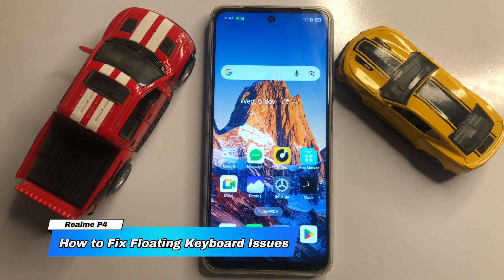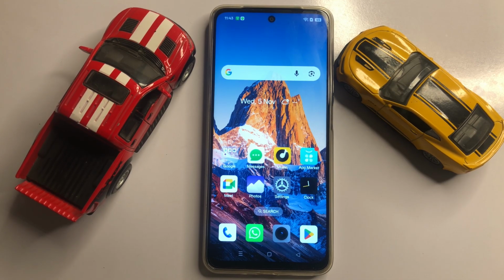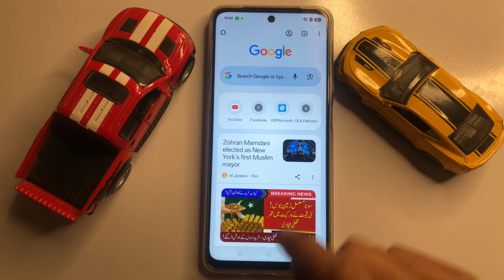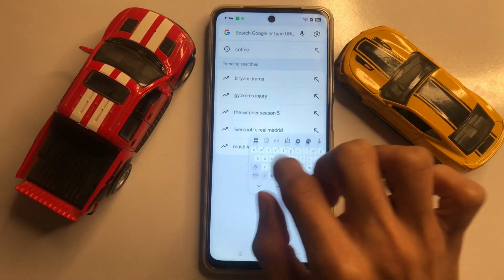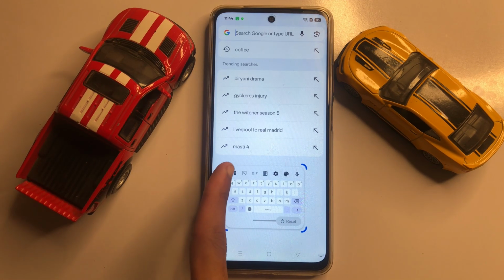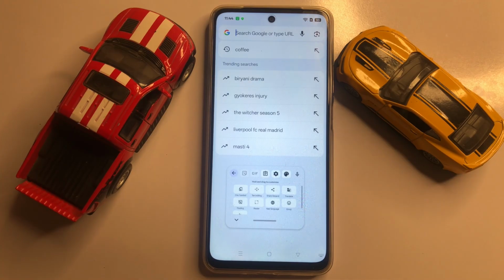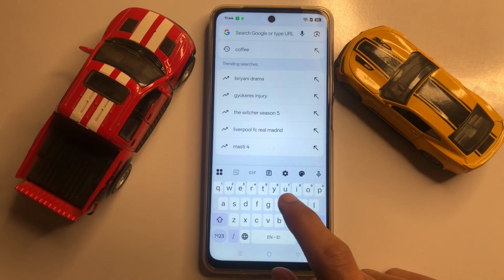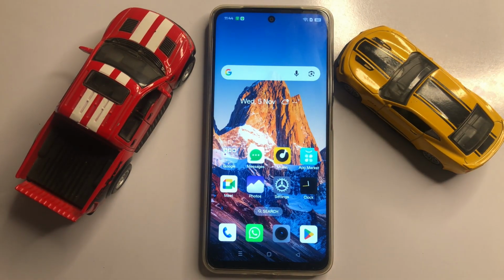How to Fix Floating Keyboard Issues on Realme P4